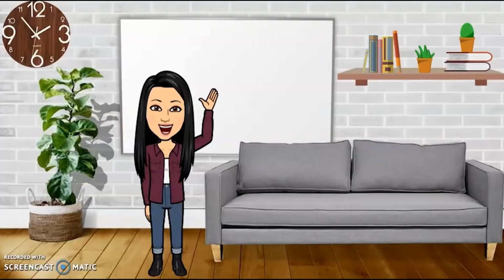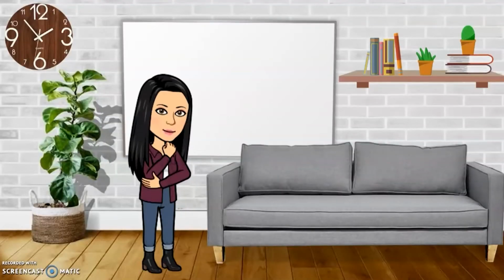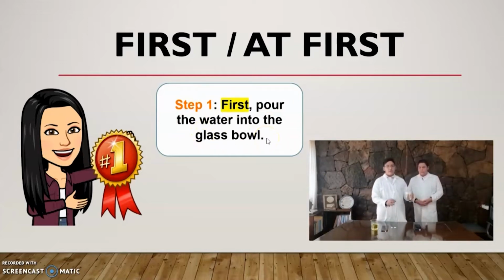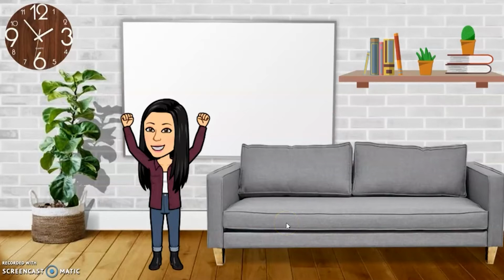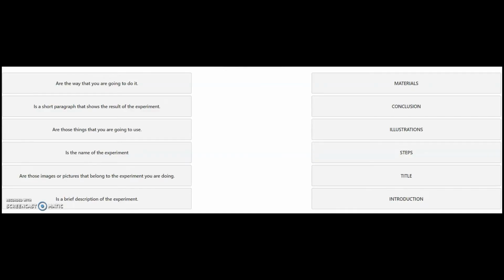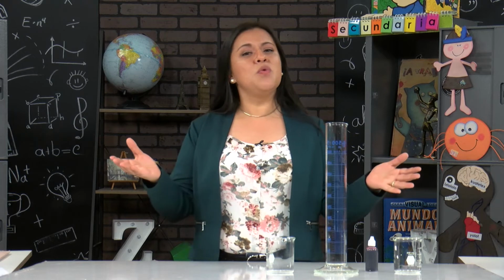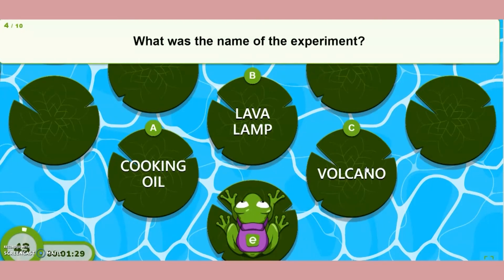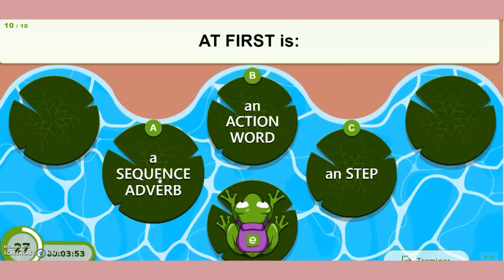Interpreta y escribe instrucciones para hacer un experimento sencillo.